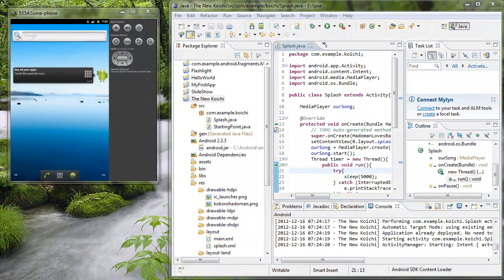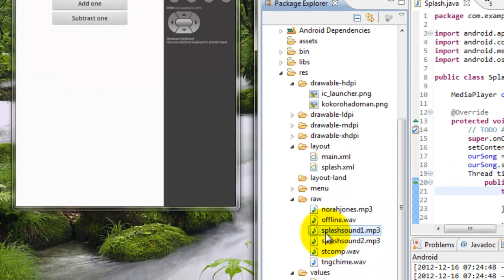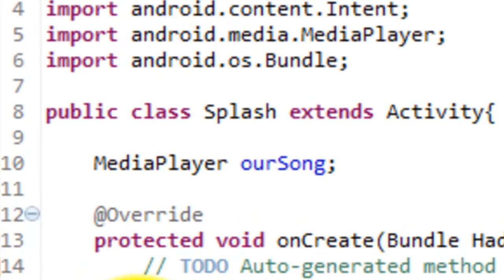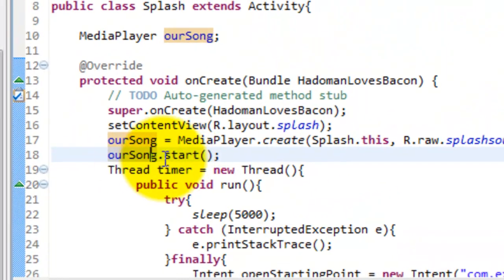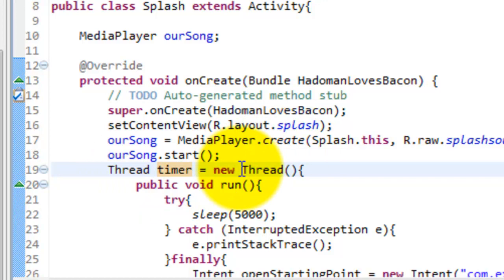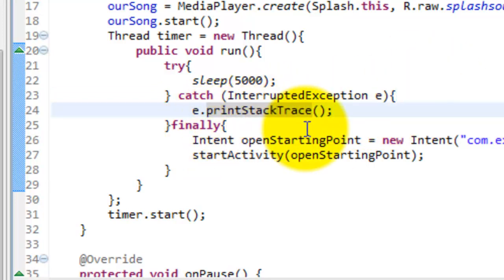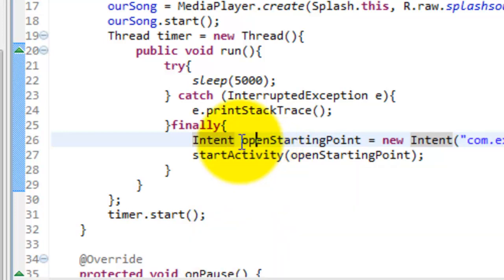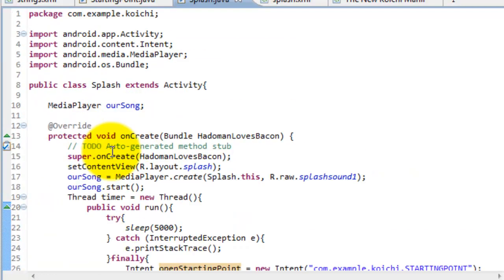My Android App Development Journey - Day 11 - 17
Basically, followed along The New Boston's Android Application Development Tutorial 11 - 17 to accomplish what's shown on this video.

What I learned here:
MediaPlayer (Class to playback sound)
Intent (Class to make activities happen)
setContentView()
try{}catch{}finally{}
start()
printStackTrace()
Thread (Class to perform multiple activities concurrently)
startActivity()